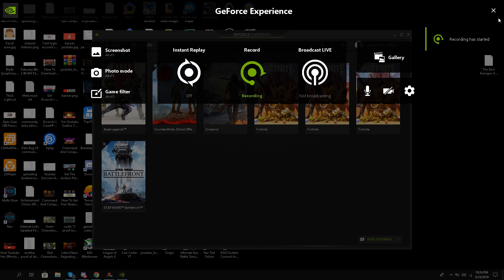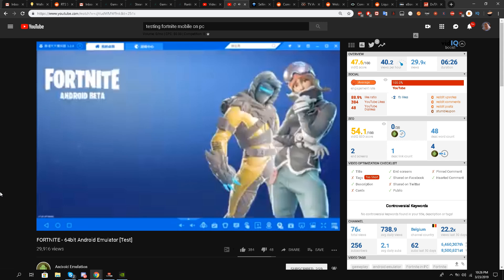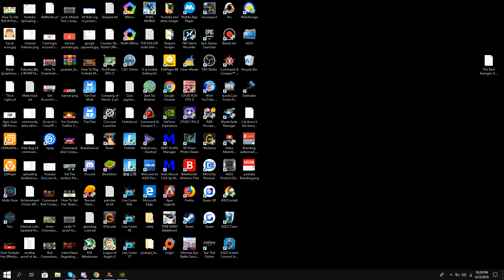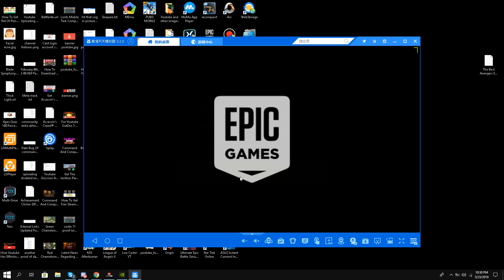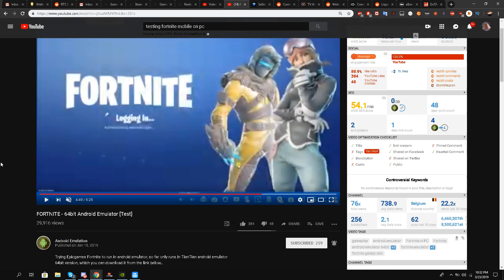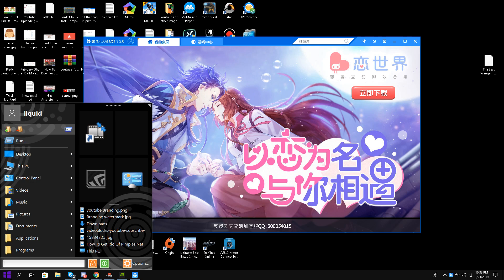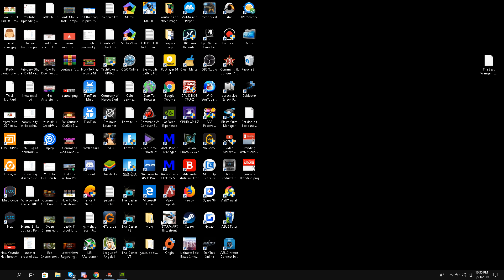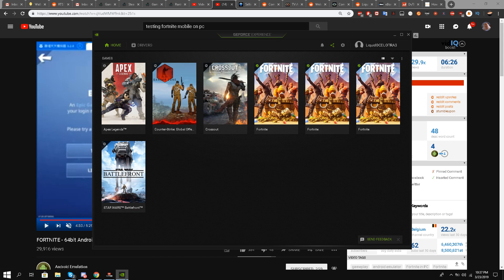My Reaction To Fortnite - 64Bit Android Emulator [Test] Shows User Interface Running - 2019 - 3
Ok guys i have made a reaction video by the channel named "Android Emulation" Link to the Video is right here
If You Would like to check out Android Emulation Youtube Channel you definitly should here is link to his Youtube Channel

The purpose of this reaction video is asking "Android Emulation" to please tell me how did he manage to run the Fortnite Mobile User Interface on Tian Tian emulator; i have asked him many times please guys watch this reaction video closely and i have given full explanation how you all can contribute to resolving this mystery.
Also ill add that in this video i show proof of actual "User Interface" of Fortnite Mobile being showed so guys there really is no doubt that this particular emulator is the closes thing we have come to running Fortnite Mobile On PC.
Lastly ill mention please i have made a related xda forums post regarding this video so if you have questions or any input you might want to add you can add it there link is right

Note - This video partially contains content from a video that is not owned by me but is owned by "Android Emulation" Youtube Channel i have mentioned this clearly in the video and mentioned link to this very video in description of the video; this video contains Commentary that is very meaningful to the viewer and hence becomes "Trans-formative Content" Which do come under "Fair Use" under Youtube Terms Of Service.